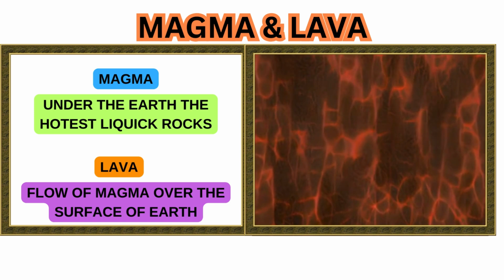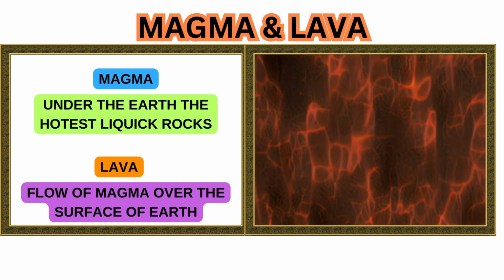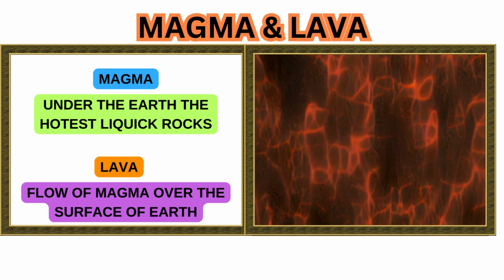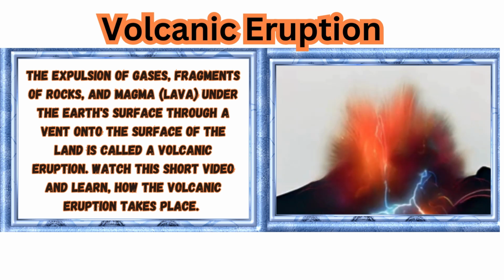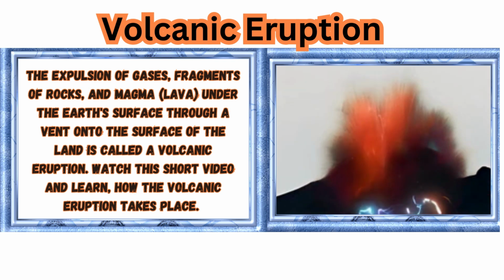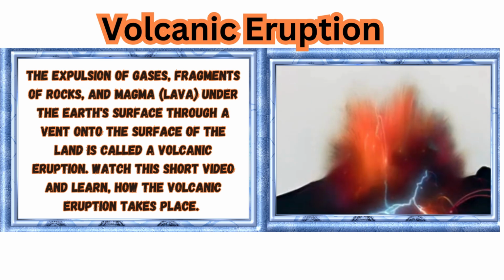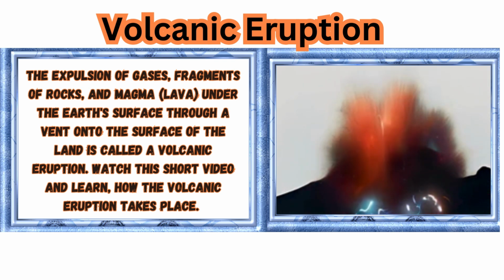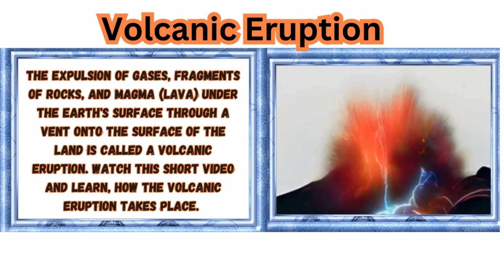Unveiling Secrets about Magma, Lava and Volcanic Eruption||میگما، لاوا اور آتش فشانی کیا ہے؟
Do you want to know?

What is Magma, lava and Volcanic Eruption?
میگما کسے کہتے ہیں؟
لاوا کسے کہتے ہیں؟ اور آتش فشانی کسے کہتے ہیں؟
what is magma?
what is Lava?
what do you know about Volcanic Eruption?

@Sir-AZHAR for more interesting videos...